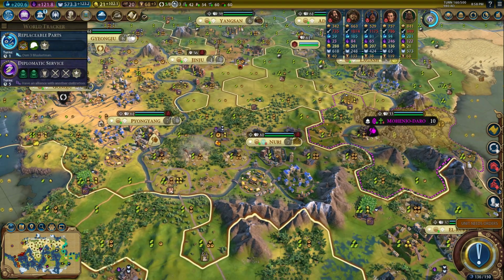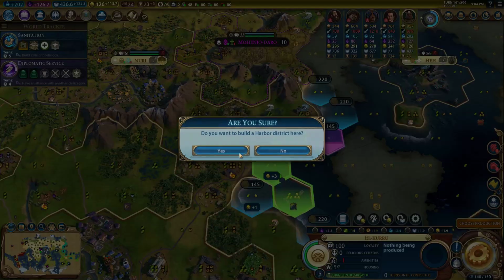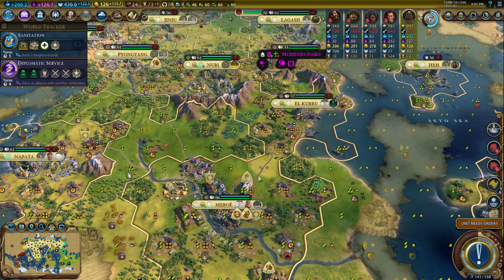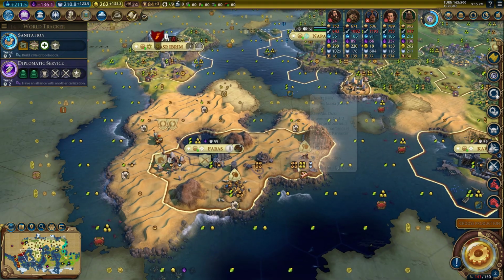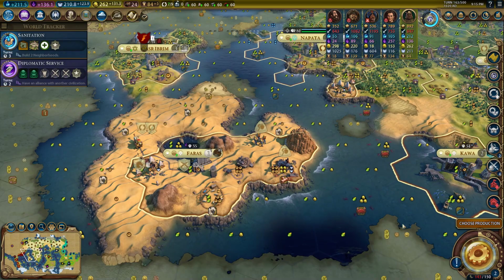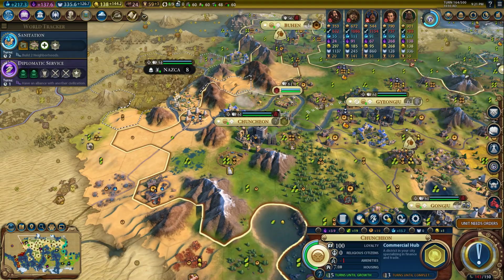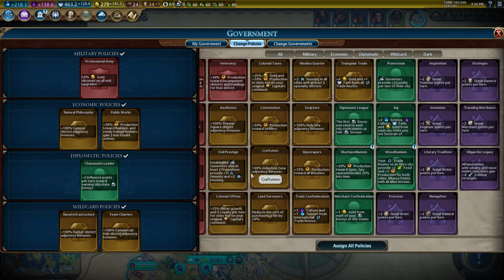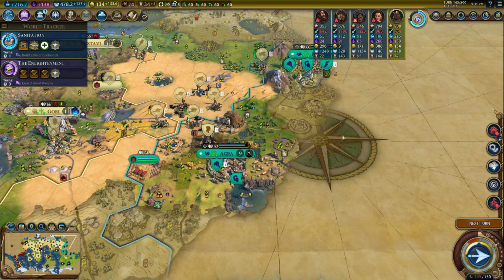Omega Alden Plays Civilization 6 Gathering Storm - Nubia - Part 10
India captured city states and therefore need to be stopped from being a global menace.